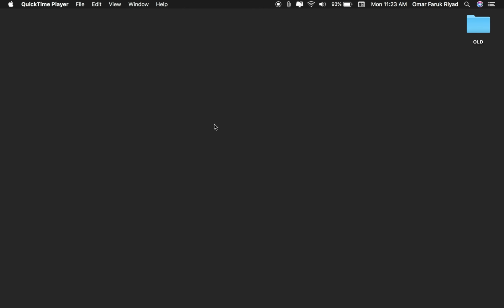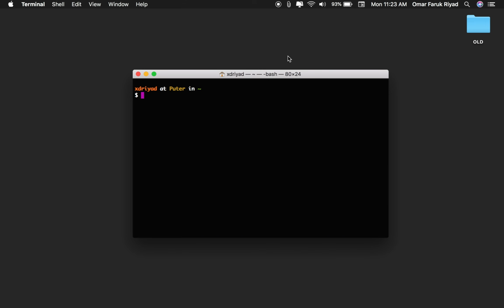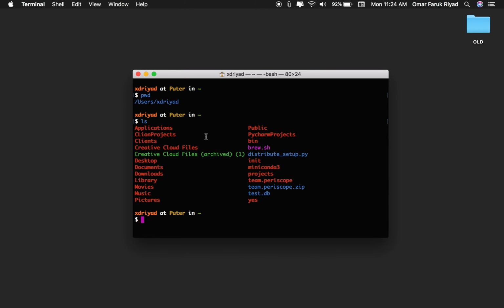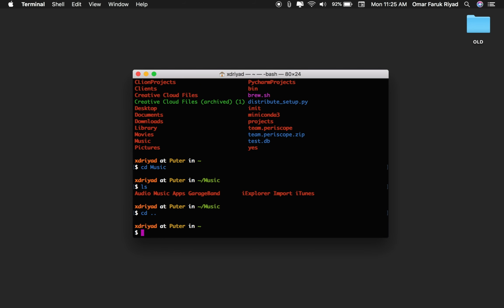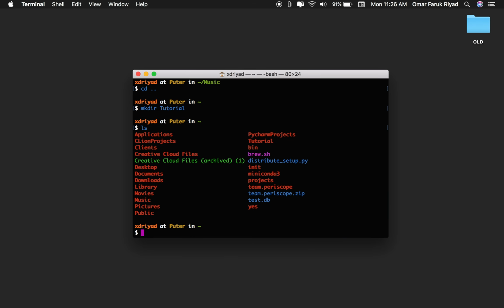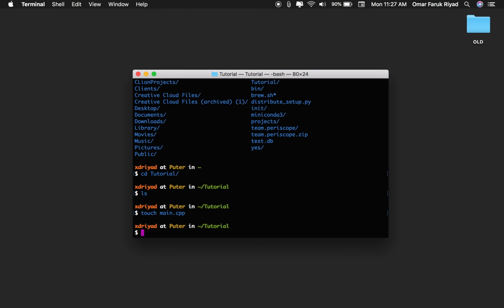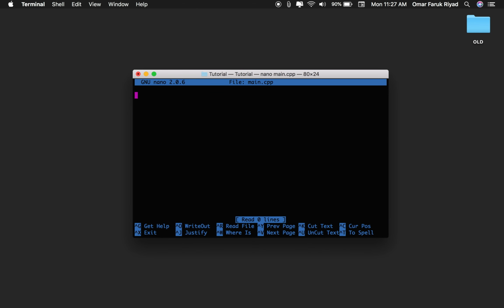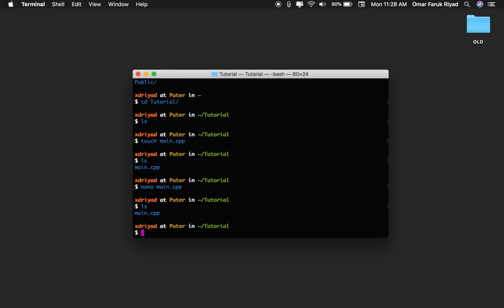Basic of Basic Terminal | C++T S1E1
In computer science, TERMINAL is the most useful tool, here I have tried to point out some of the essential commands of the terminal.

Ehrling - Memories [FREE TO USE]

Genre: Chill